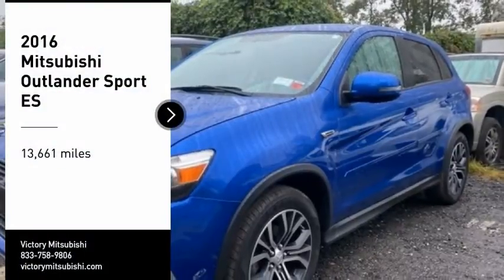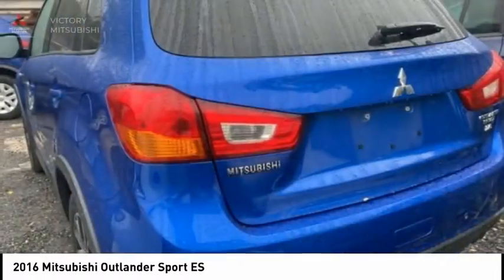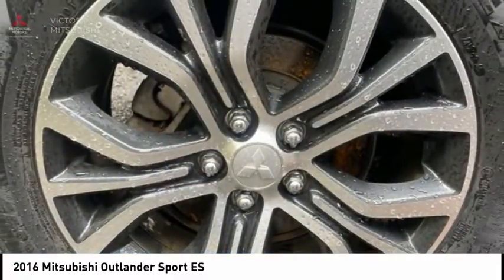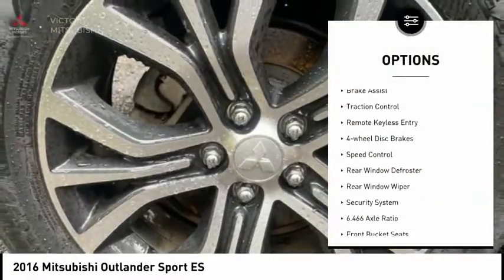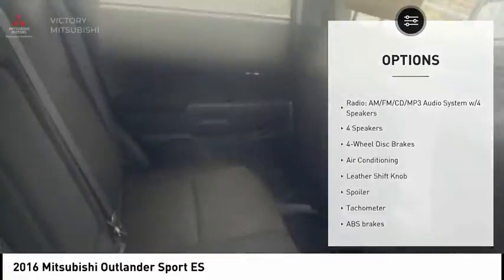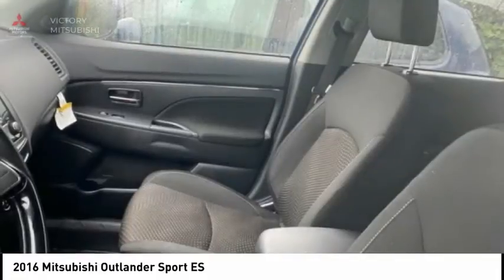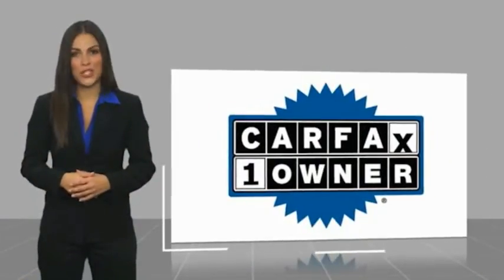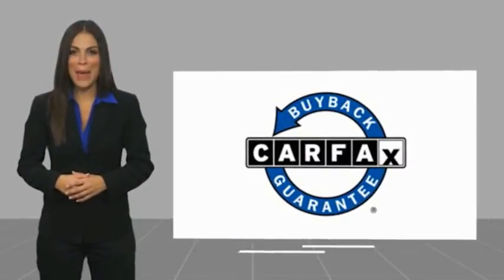2016 Mitsubishi Outlander Sport Bronx NY 12172T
2016 Mitsubishi Outlander Sport ES

Victory Mitsubishi
4070 Boston Road

Welcome to Victory Mitsubishi! We offer a combined inventory of 700 cars new and luxury used vehicles. All Used vehicles come with a quality assurance inspection, our New Vehicles have an unprecedented 10-year 100k mile warranty we also have vehicles car for any want or purpose. Come into test drive this car for any want or purpose. Come in to test drive this Mitsubishi Outlander Sport ES today! *.brClean CARFAX.br2016 Mitsubishi Outlander Sport ES 4D Sport Utility Save yourself Time and Money - Fill out a credit application online at victorymitsubishi.com and get pre-APPROVED! Financing available for all types of credit with low monthly payment that will fit you budget. Down Payment low as $599. Same day delivery. View our entire inventory by visiting our virtual showroom at victorymitsubishi.com - Only 2 blocks away from Exit 13 off I-95 or Minutes from exit 7 on the Hutchinson Parkway. While we make every effort to ensure the data listed here is correct, there may be instances where the pricing, options or vehicle features may be listed incorrectly. Dealer cannot be held liable for data that is listed incorrectly. Visit Victory Mitsubishi online at victorymitsubishi.com to see more pictures of this vehicle or call us at today to schedule your test drive. please refer to dealers website for exact pricing and for any incentives that we may apply! Our address is 4070 Boston Road, Bronx, NY 10475.br*